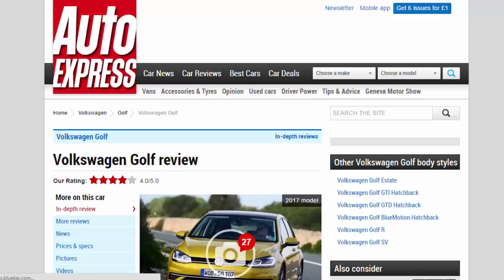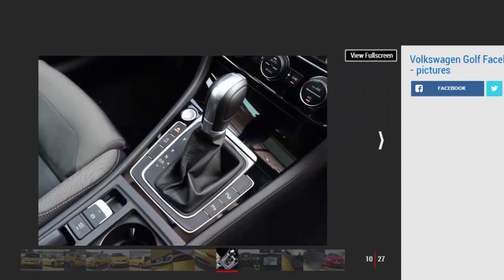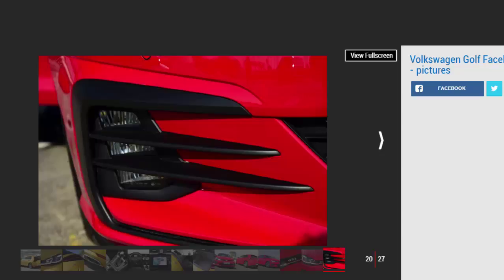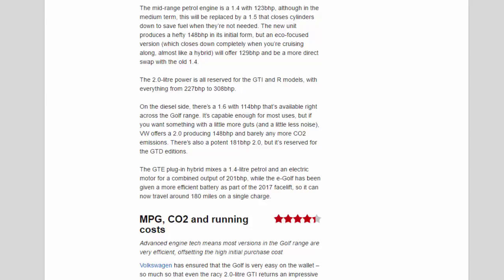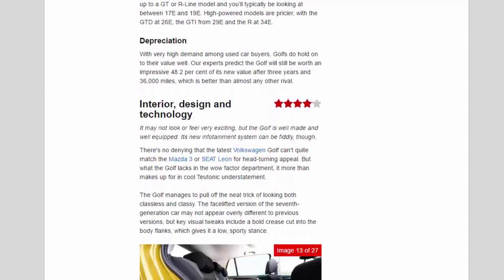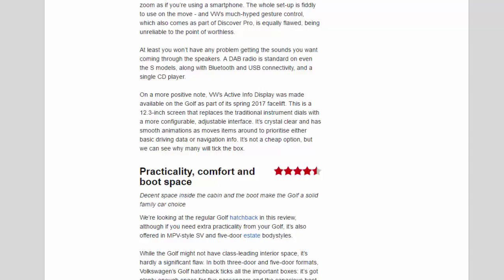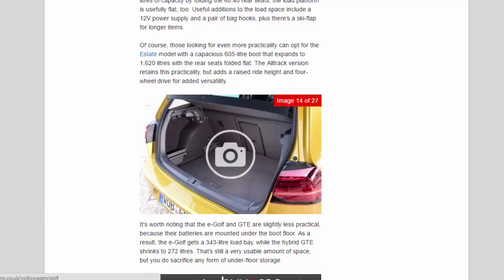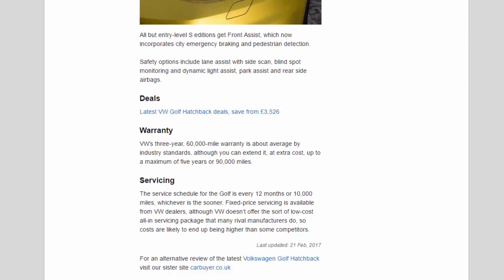Car Review - Volkswagen Golf Review - Read Newspaper Tv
Read newspaper:
Car review - Volkswagen Golf review
Source: autoexpress.co.uk